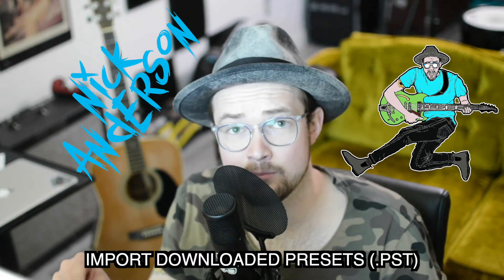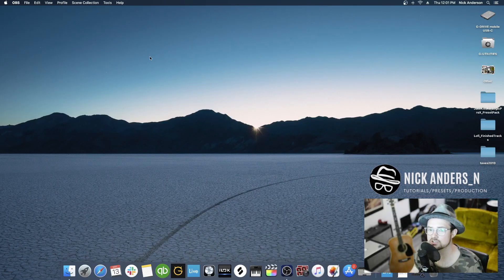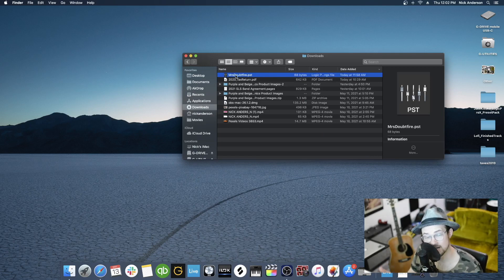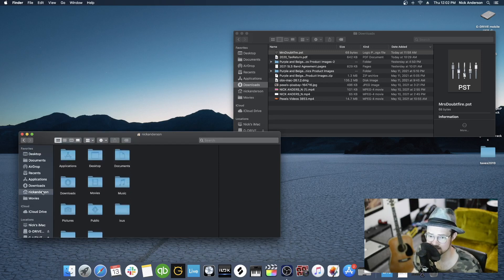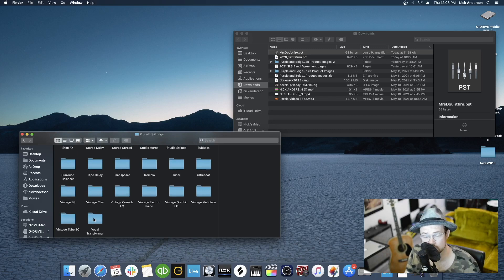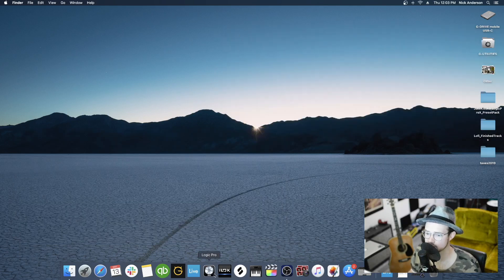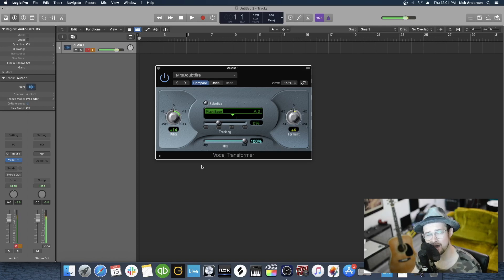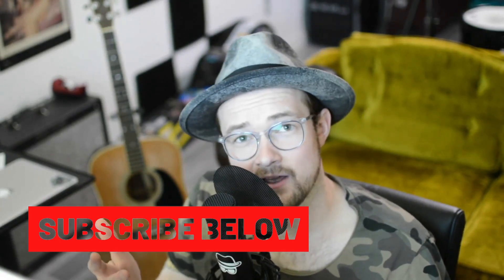How to Import Presets into Logic Pro X 2021 | Plugin Presets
I'll teach you how to import presets for plugins (.pst files) into Logic Pro X!  This is different than channel strip settings (.cst files), which I also have a video for here:

🎙️ sE2200 Condensor Mic

🎸Dean Markley Strings

🔑 Slate All Access Pass (not used in this video)
🔑 iZotope Production Bundle (not used in this video)
🐍 Monster Cables

📷 Nikon D3200 Camera Body - I found mine on Facebook Marketplace

🎥 35mm Lense

📷 Logi HD 1080P Prostream

🎥 *HD Capture Card

Note: (*) means that this is the equipment I recommend because the equipment I use is no longer available.

M Y  O F F I C I A L  S P O N S O R S H I P S
Reverend Guitars

Dean Markley Strings

sE Electronics

How to use downloaded pst in Logic Pro x,
how to import downloaded pst in Logic Pro x,
how to use downloaded preset settings in Logic Pro x,
how to import downloaded presets in Logic Pro x